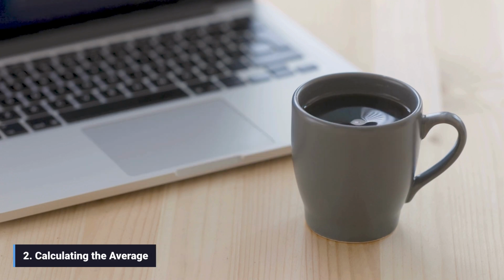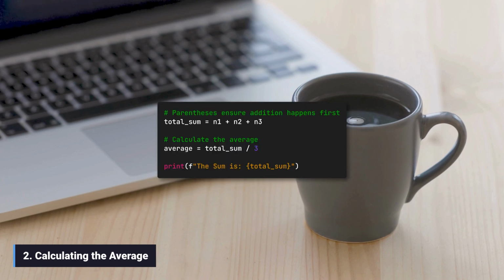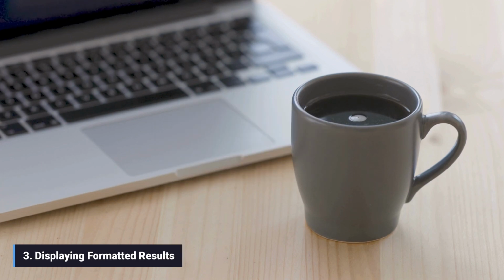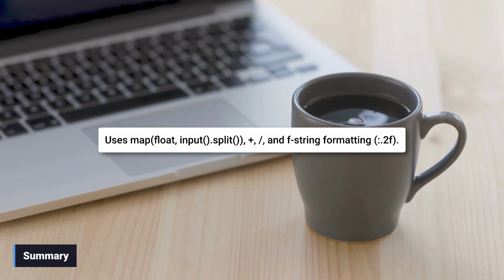[Python for Beginners]: 08.02. More Programs: Average of three numbers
Chapters:
00:00:21 1. Reading Multiple Numerical Inputs
00:00:45 2. Calculating the Average
00:01:04 3. Displaying Formatted Results
00:01:20 Summary